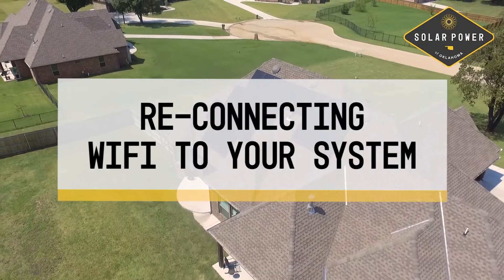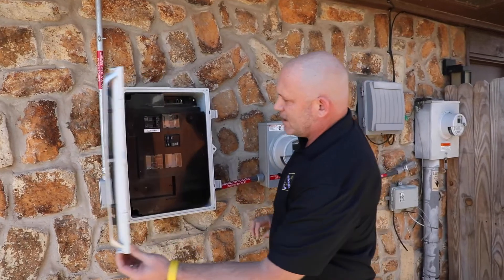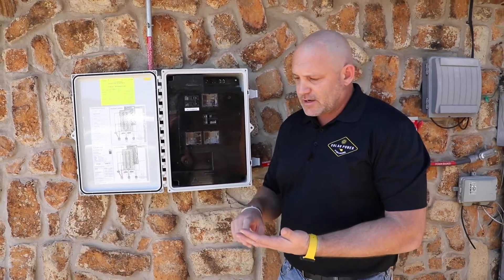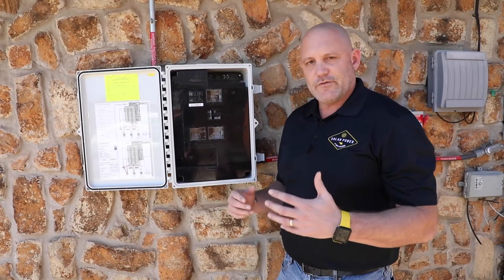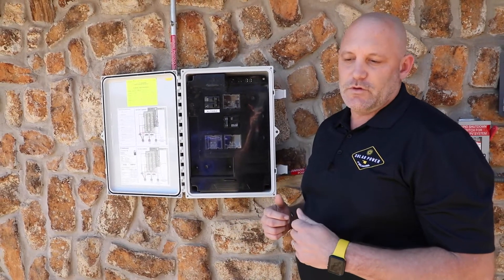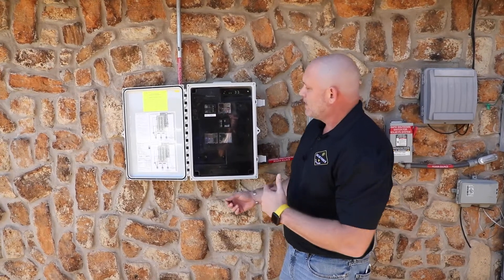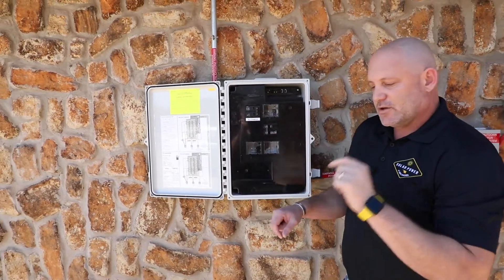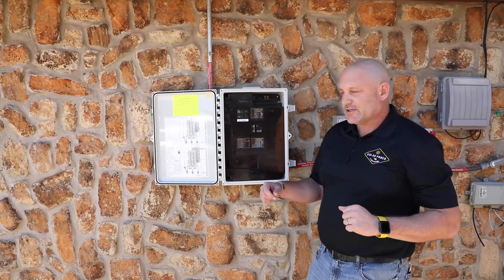How to Re-Connect Your System to Wifi | Solar Power of Oklahoma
Is your Enphase solar generation system disconnected from Wifi? Here's how to re-connect.